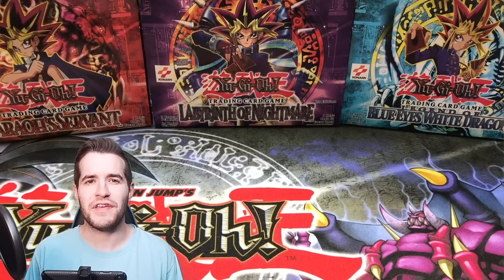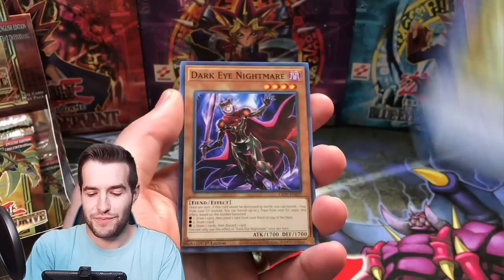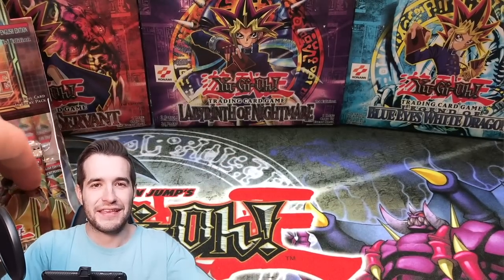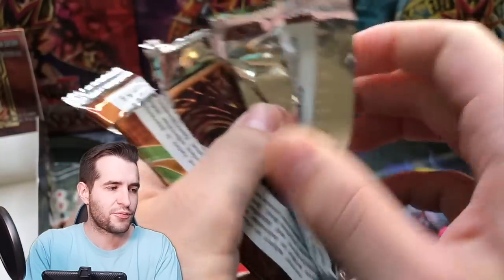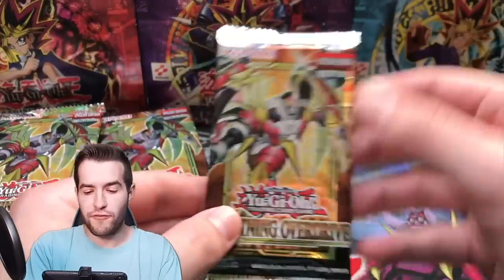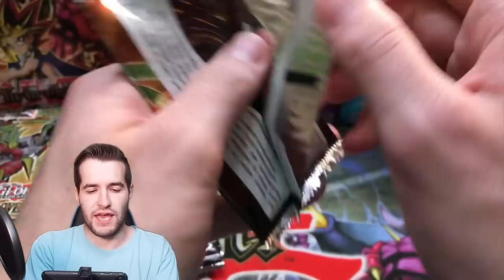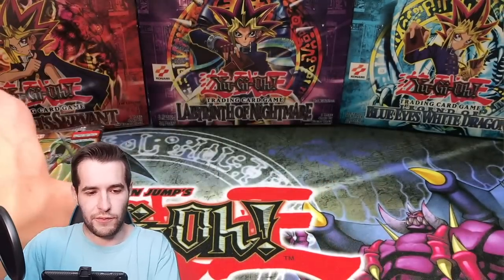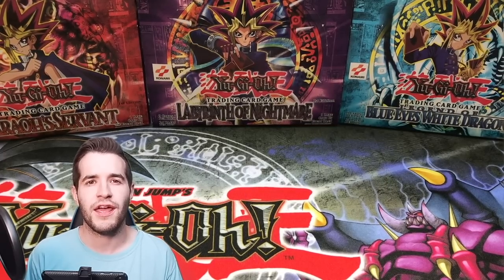WHY KONAMI? NEW Lightning Overdrive Opening (Censored Names)